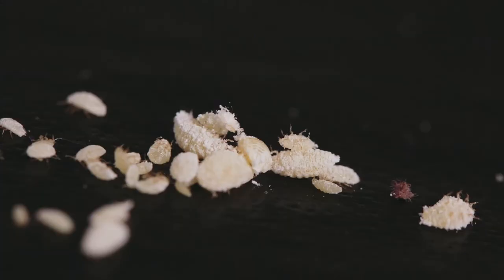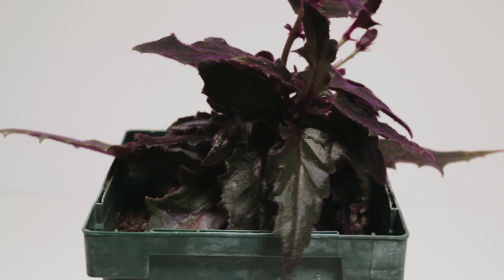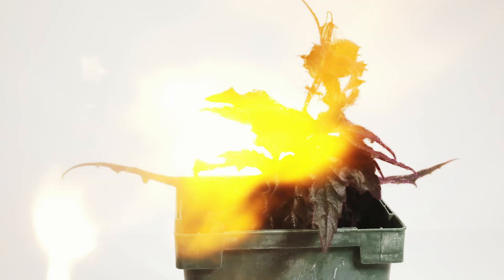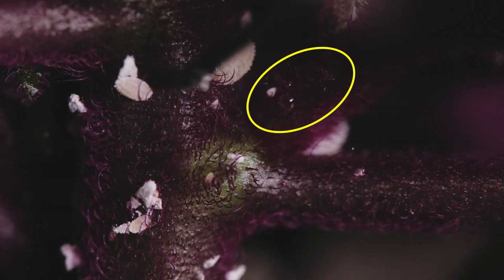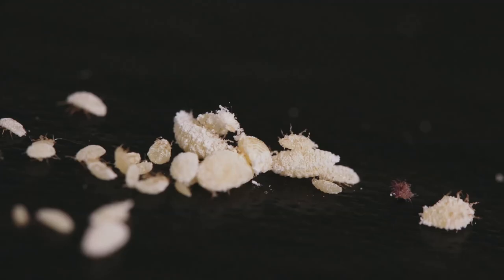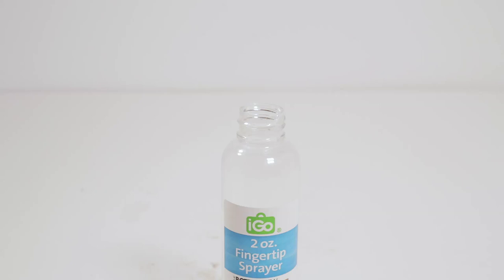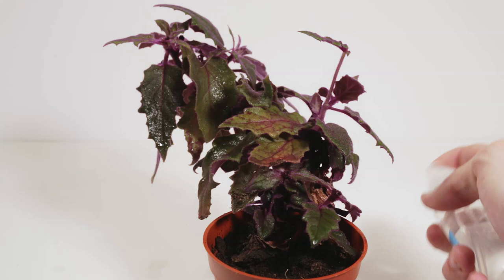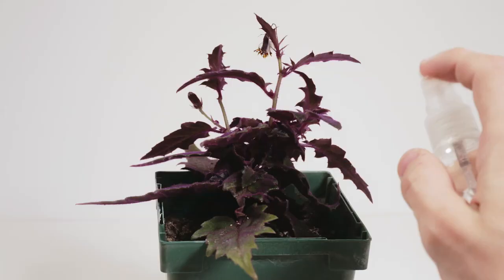How To Kill Mealybugs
In this video I use multiple methods to treat a mealybug infestation. Tips on how to find, treat and avoid this situation. Mealy bugs are small white bugs that usually live on the underside of leaves which makes it hard to discover the infestation until its too late. In this video I will show you a quick remedy to get rid of them that shouldn't require a trip to the store!

My Gardening Equipment
__Lights______________________________________________________________/
  30 True Watts - My GoTo General Lights For Houseplants
» Kingbo ( Square Panel )
» Mrhua ( Circular Panel )
  75 True Watts - Good for 3x3 lettuce setup
» Mrhua ( UFO Style )
  100 True Watts Or More - REQUIRED for tall fruiting plants
» Kingbo ( Veg & Bloom Settings )
» Mrhua ( UFO Style )
__General Good To Haves_____________________________________________/
   Century 24 Hour Timer ( Mechanical )
   AcuRite Indoor Digital Tempurature & Humidity Monitor
   VIVOSUN Seedling Heat Mat
   iPower 1/8th" Adjustable Rope Clip Hanger ( Good For Growlights )
   CHIKAMASA B-500SRF Curved Scissors with Fluorine Coating
__Social Media_______________________________________________________/
   Indoor Plants Page ( Aesthetic Pictures Of Plants )